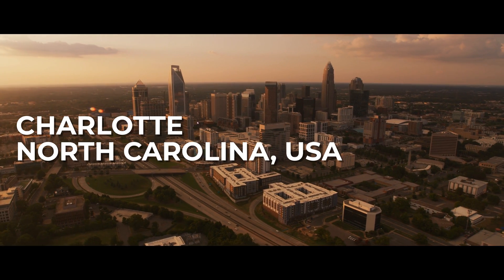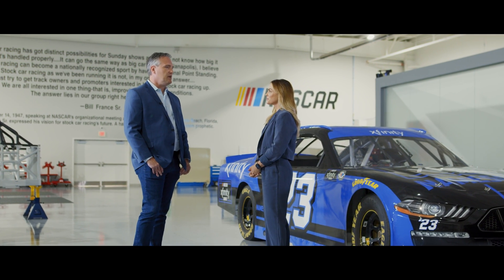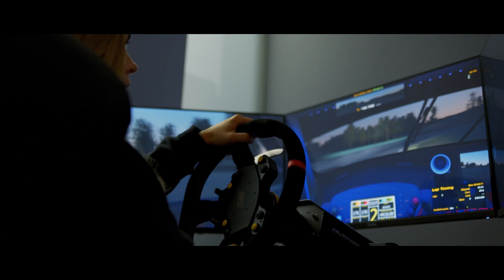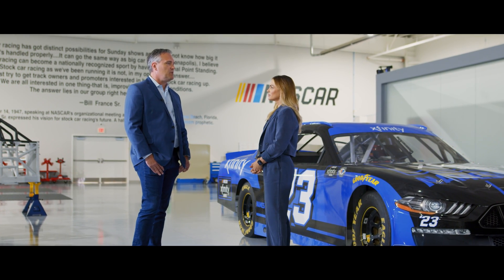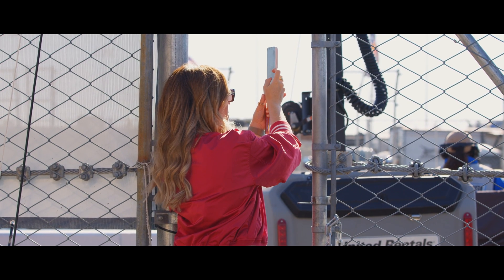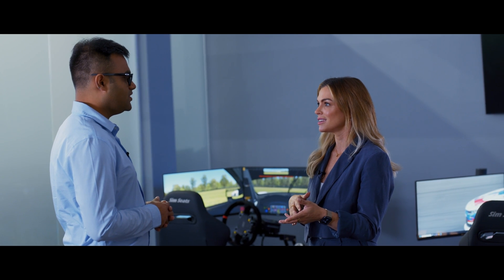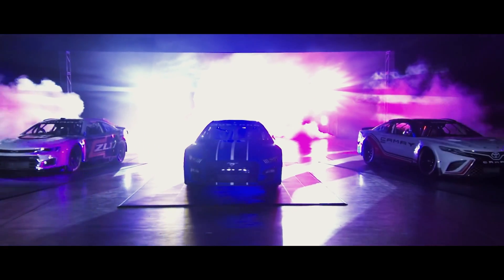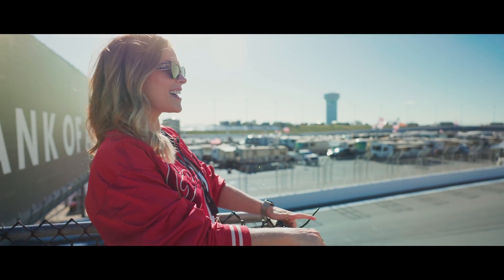NASCAR Simulates Safety with Next Gen Car | Driven by Simulation | Episode 8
We head to Charlotte, North Carolina for this episode of Driven By Sim to find out how NASCAR uses simulation to keep the sport thrilling and as safe as it can be.

Using Ansys LS-DYNA simulation software, thousands of possible on-track outcomes can be tested before a single physical prototype is created, saving time, money and ultimately lives.